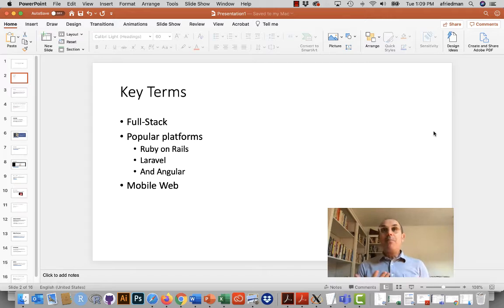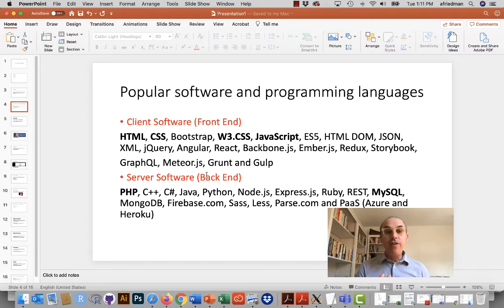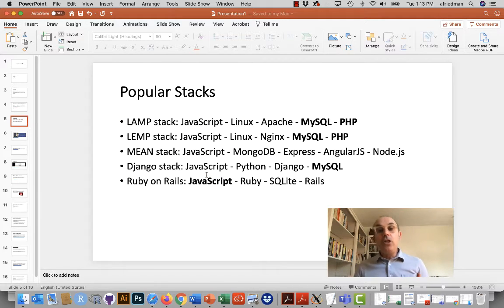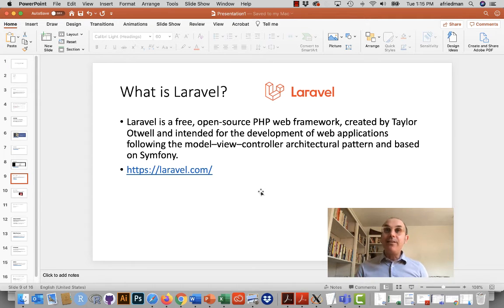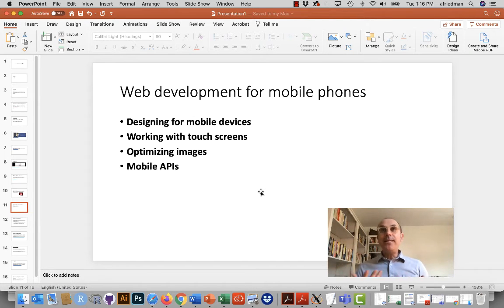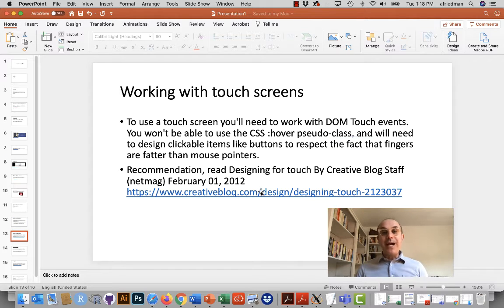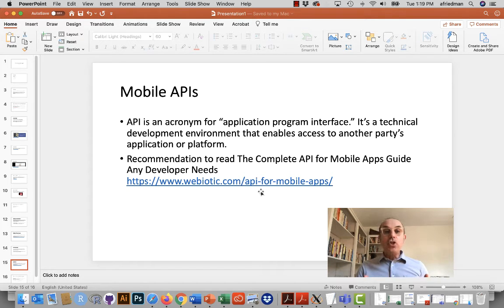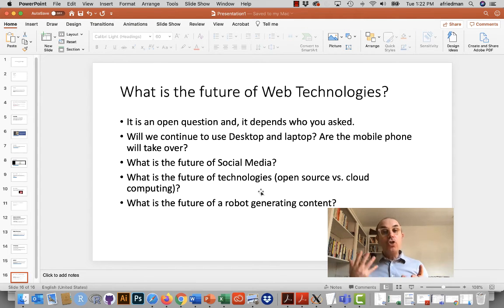Module # 10 The last module in this class.